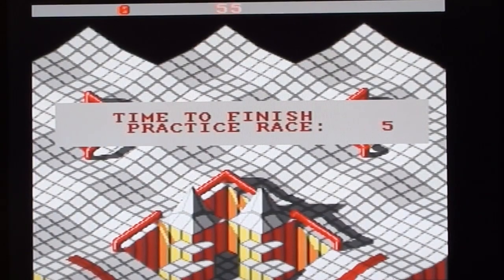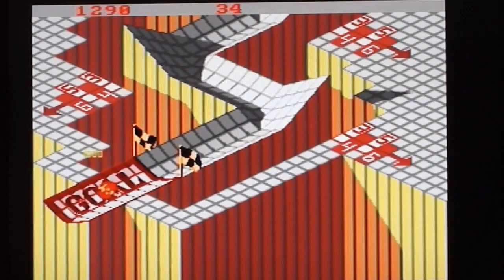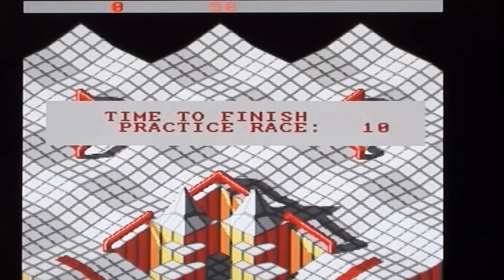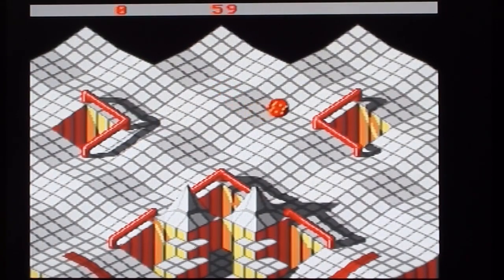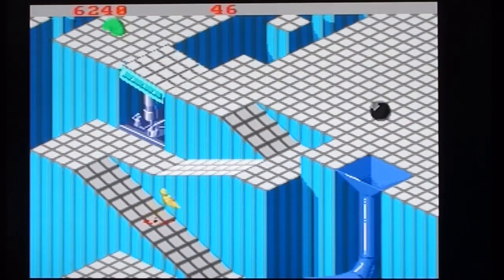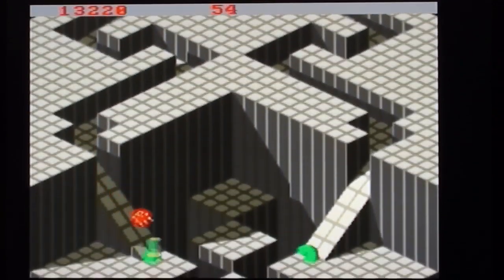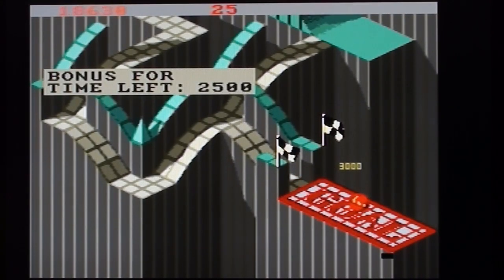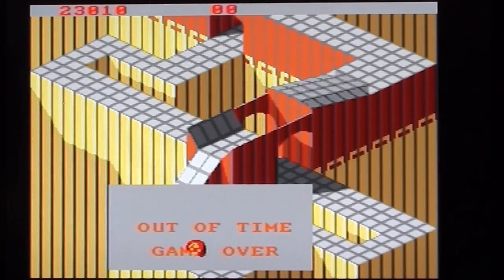Marble Madness on Amiga (with trackball) / Q&A: Several Questions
Gameplay and commentary from Marble Madness, being played (badly) on the Commodore Amiga (with trackball) retro computer.

'For Q&A: What do you thing of Wargaming: Warhammer, 40K etc??'

I know I've asked you something for Q&A but don't remember what now, so.
For Q&A - how many questions have you been asked so far   (102) /how many have you got left? (26)
And are there any questions you wish people HAD asked so far?
(I shan't ask about questions you wish HADN'T been asked;)?
... added question, as I missed it in dim and distant past...
 maybe I thought I'd asked it but forgot to hit enter. Iirc it was something like - are there any systems out there that you still don't have that you'd like to? (Either taking into account account storage space or not - I mean if you had room for a Cray would you really want one? Silly question...)?
(I found the original lost question)
For Q&A - having just watched this, I'm curious as to if you've seen Spider-Man homecoming or Into the Spider-verse and what you think of THOSE Spideys??